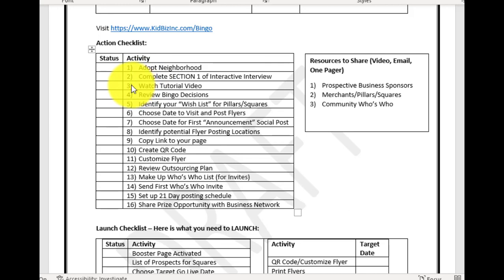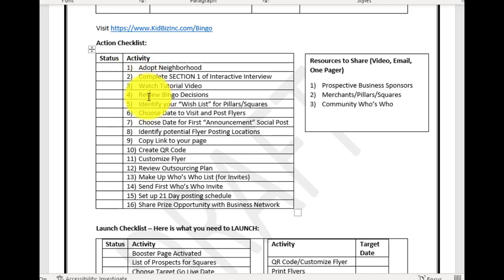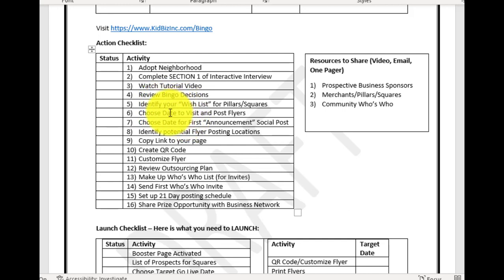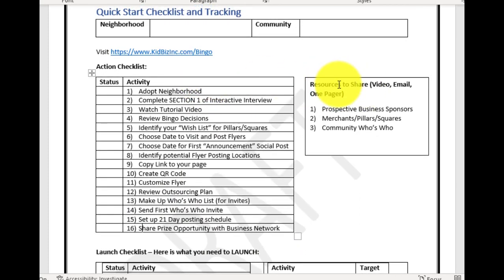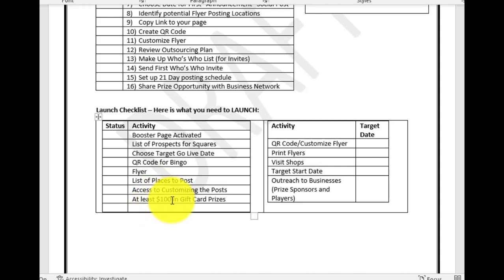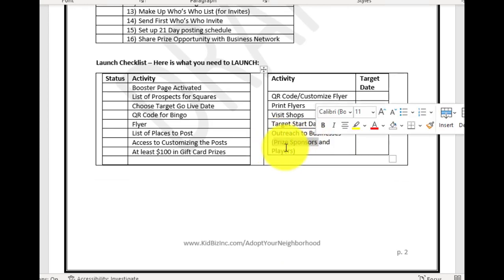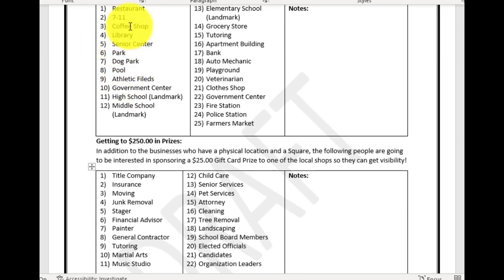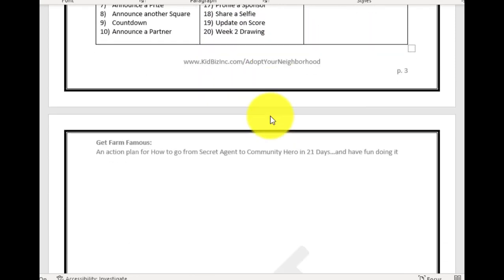Community Bingo Start Up Checklist